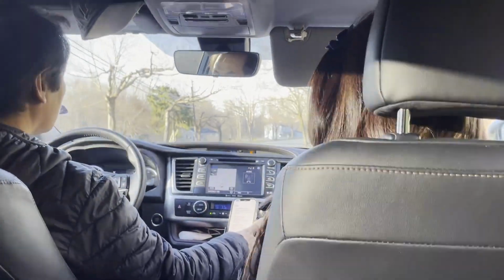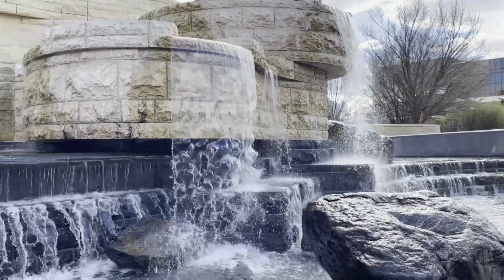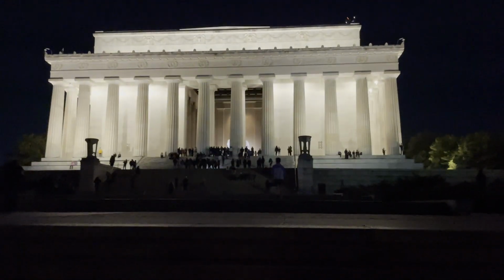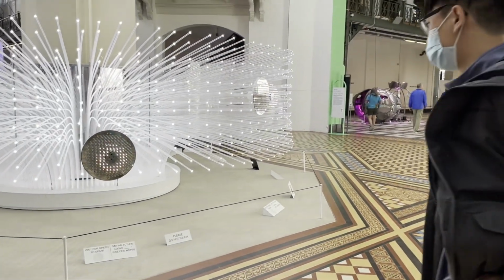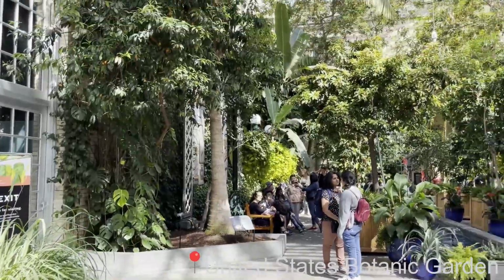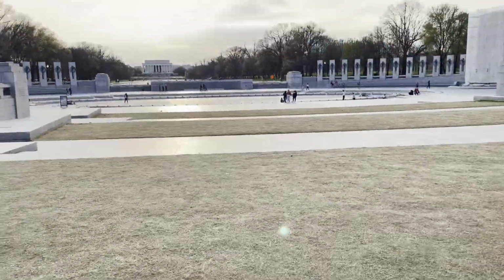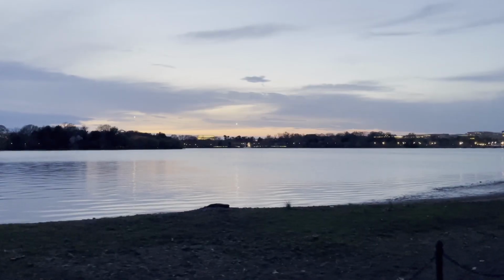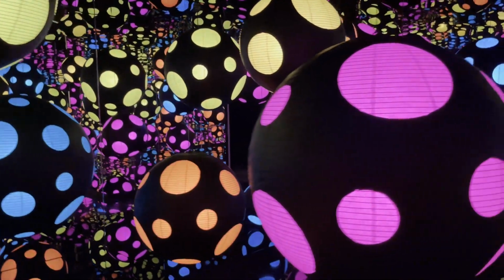smithsonian museums, national monuments, and lots of walking [ travel diary | washington dc ]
i've decided to make it a personal goal to try to explore as many small pockets of the world as possible.